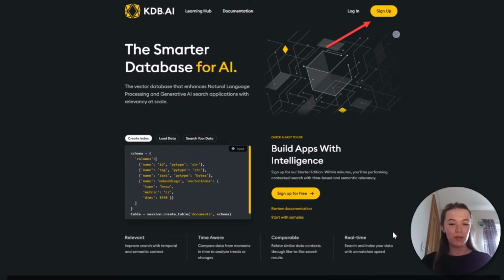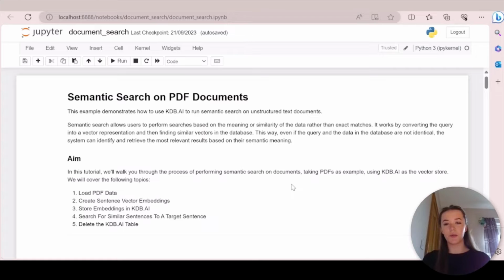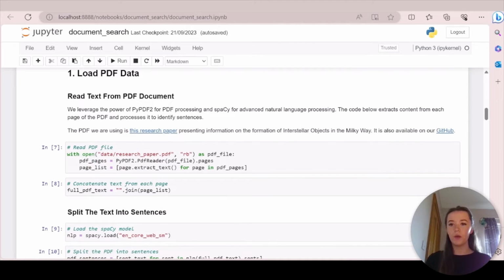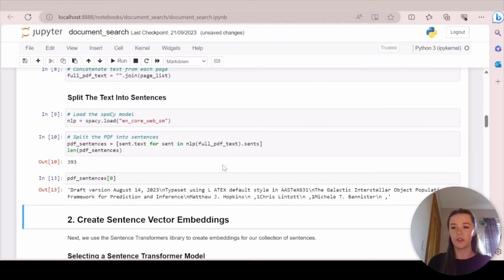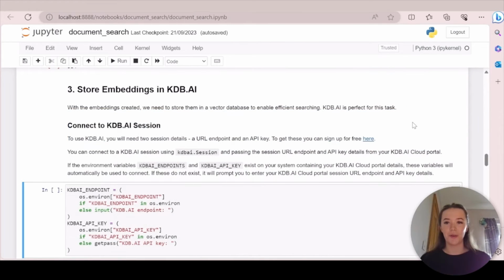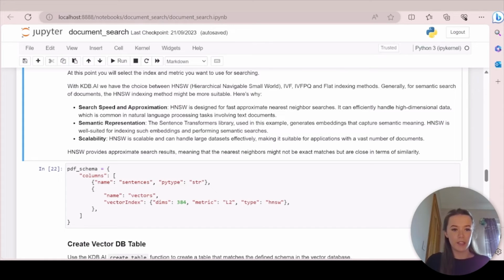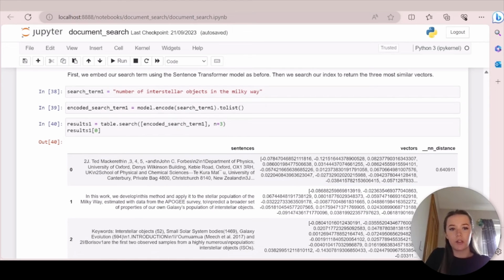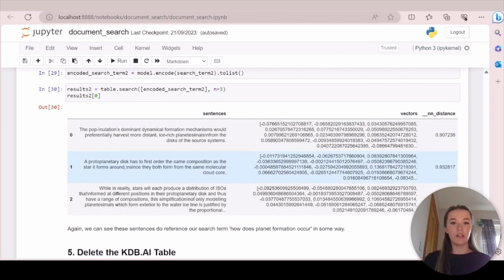Document Semantic Search with Vector Databases | Tutorial and Jupyter Notebook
Semantic search allows users to perform searches based on the meaning or similarity of the data rather than exact matches. The initial query is converted into a vector embedding and then paired with similar embeddings that exist within that database. This means that even if the query and data in the database are not identical, the system can identify and retrieve the most relevant results based on their semantic search.

To begin, we will load our PDF document into split it into sentences. In this example, we’ll be using a research paper that presents information on the formation of Interstellar Objects in the Milky Way. We will then create some vector embeddings based on the information within these sentences and store these in our KDB.AI vector database. Finally, we will perform semantic search to retrieve similar records.